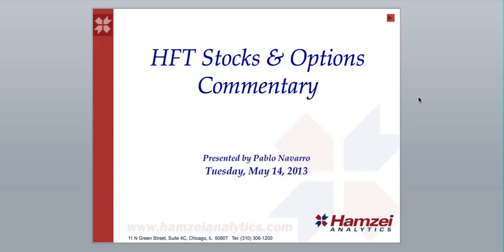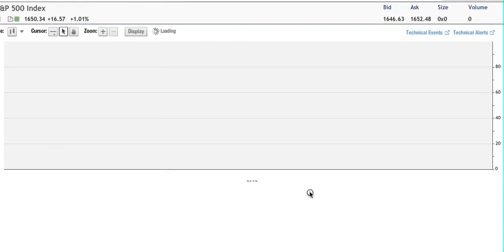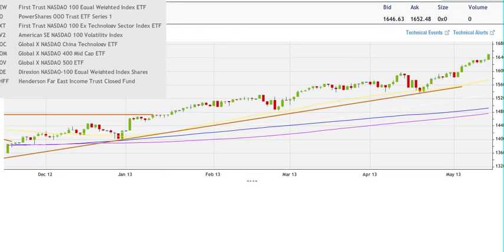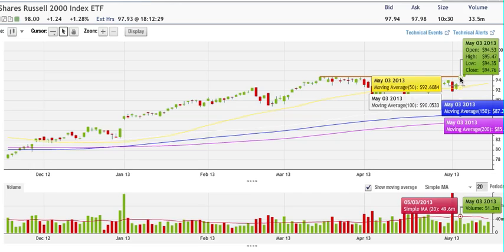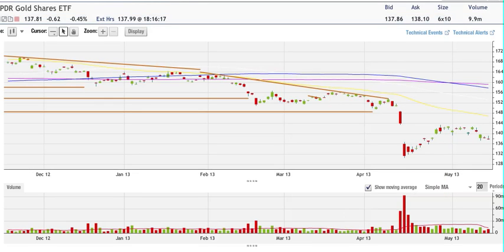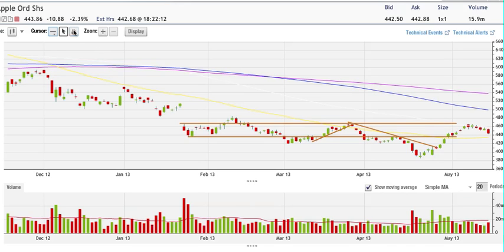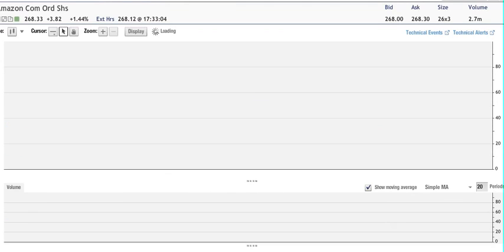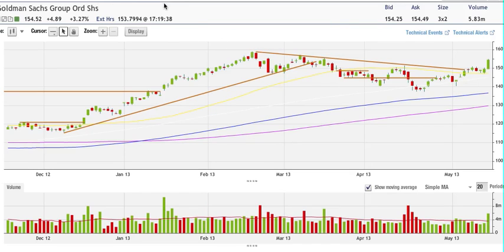May 14, 2013 HFT Stocks & Options Commentary